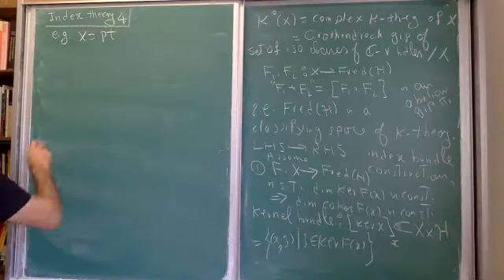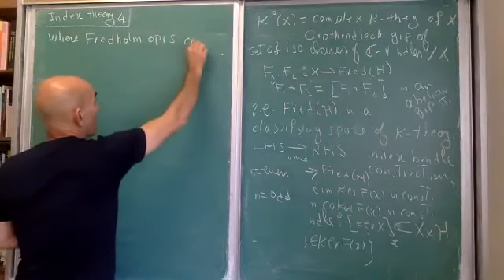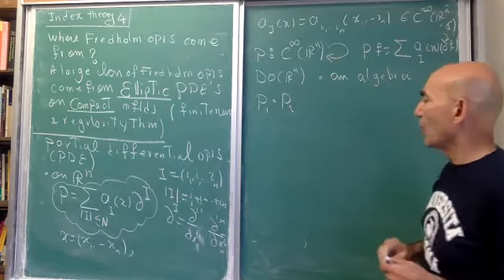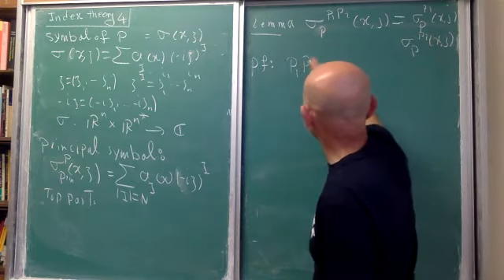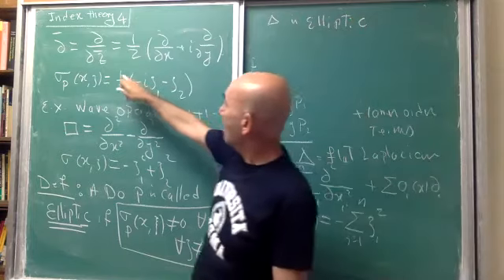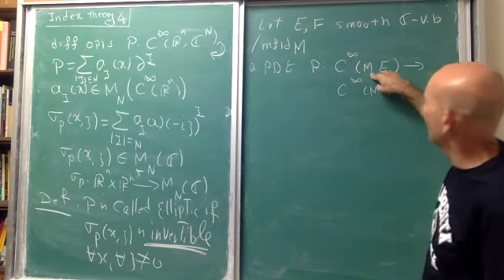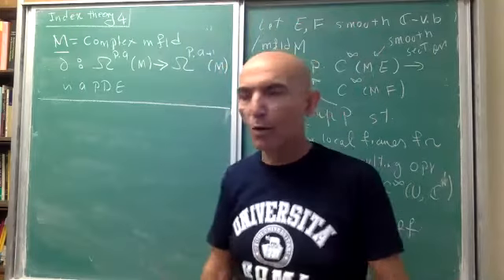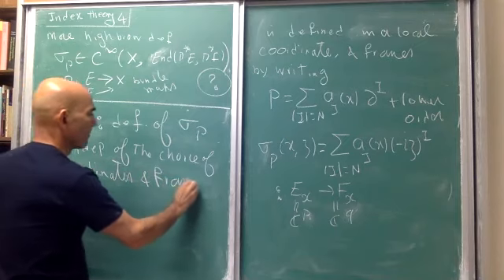Index Theory Lecture 4 (Part 2): Atiyah-Jaenich theorem, elliptic PDE's.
More Toeplitz operators and their index theory. Atiyah-Jaenich theorem and some of its consequences. A first encounter with Dirac operators. Where do Fredholm operators come from? Differential operators on manifolds, the principal symbol, and ellipticity. Simple examples of elliptic PDE's.